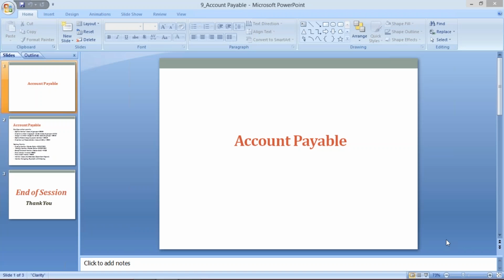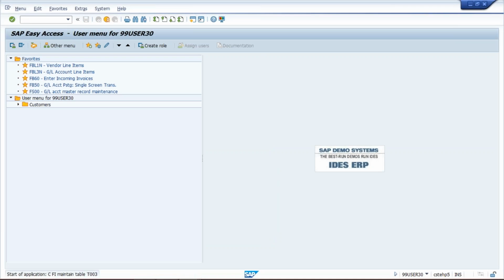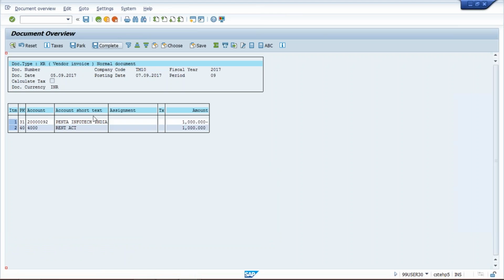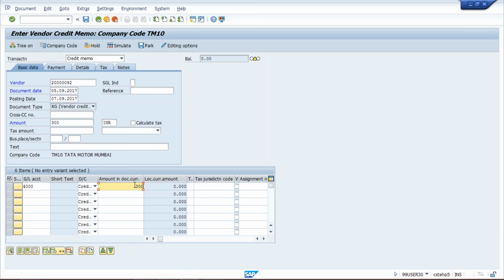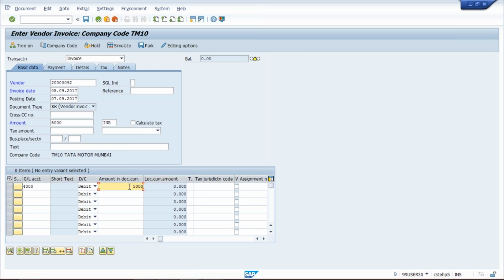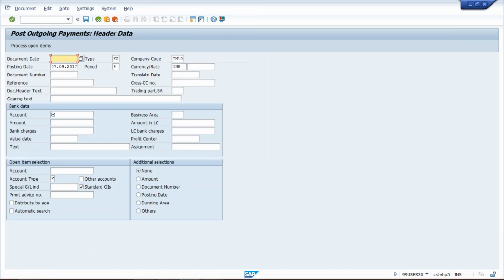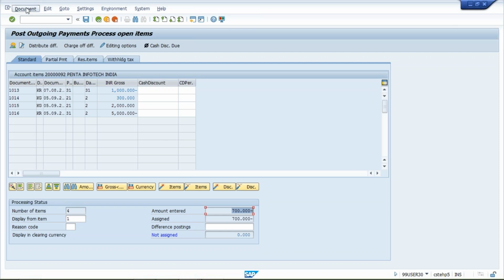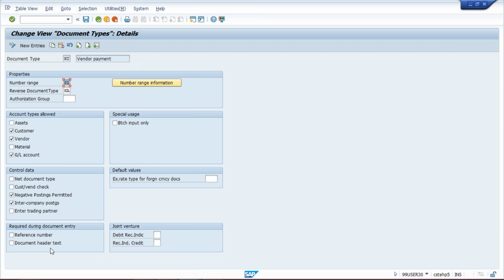19. AP Invoice Posting in SAP FICO